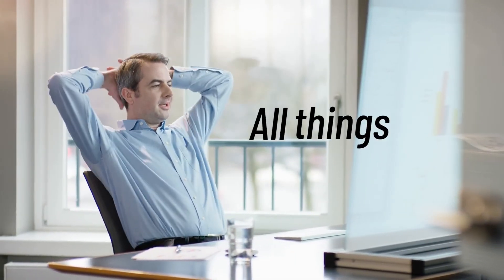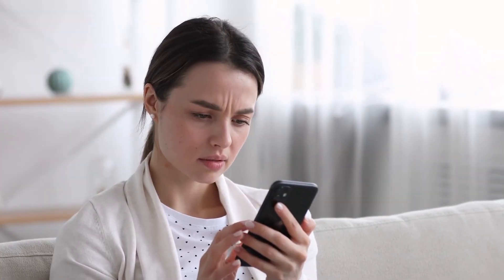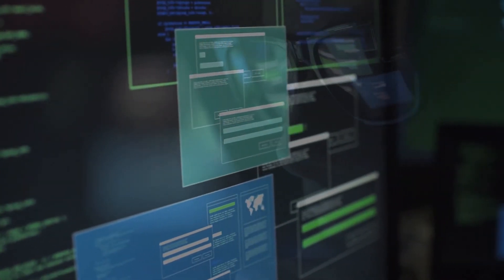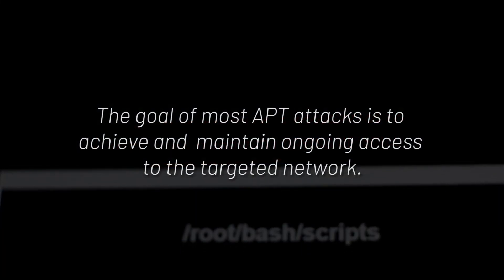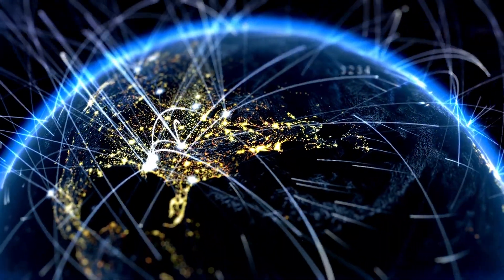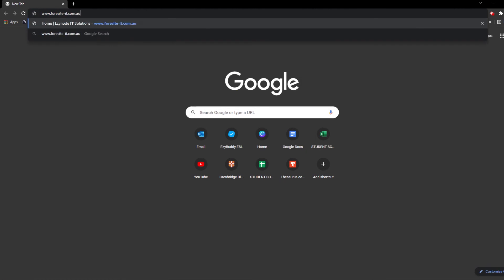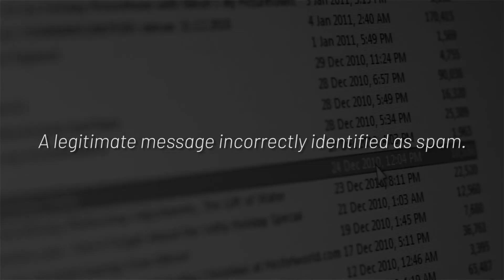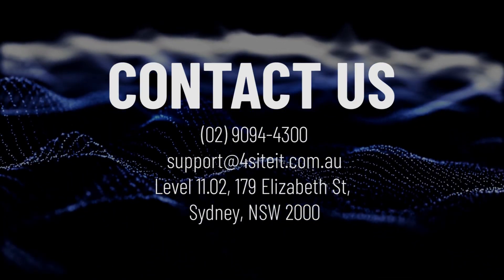Anti-Spam Tutorial Series Overview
We thought you might need help in defining some of the words mentioned all throughout the series. This video is going to straighten things out by providing simple explanations of commonly used terms about email security, protection, and filtering. The purpose of the series is also included.

WORDS DISCUSSED:
📧 Phishing 0:48
Phishing is a type of online scam where criminals impersonate legitimate organizations via email, text message, advertisement, or other means in order to steal sensitive information. This is usually done by including a link that will appear to take you to the company’s website to fill in your information – but the website is a clever fake and the information you provide goes straight to the crooks behind the scam.

📧 Ransomware 1:12
Ransomware is a type of malicious software that threatens to publish or blocks access to data or a computer system, usually by encrypting it, until the victim pays a ransom fee to the attacker.

📧 Spear-phishing 1:25
Spear phishing is a phishing method that targets specific individuals or groups within an organization. It is a potent variant of phishing, a malicious tactic that uses emails, social media, instant messaging, and other platforms to get users to divulge personal information or perform actions that cause network compromise, data loss, or financial loss.

📧 Malware 1:48
Malware, short for “malicious software,” refers to any intrusive software developed by cybercriminals to steal data and damage or destroy computers and computer systems. Examples of common malware include viruses, worms, Trojan viruses, spyware, adware, and ransomware.

📧 Advanced Persistent Threats (APTs) 2:09
An advanced persistent threat (APT) is a prolonged and targeted cyberattack in which an intruder gains access to a network and remains undetected for an extended period of time. APT attacks are initiated to steal data rather than cause damage to the target organization's network. The goal of most APT attacks is to achieve and maintain ongoing access to the targeted network rather than to get in and out as quickly as possible.

📧 Bayesian Filter 2:36
A Bayesian filter is an email spam filter. It looks for certain characteristics in emails and uses them to calculate the probability of that email being spam. For every spam characteristic found, a Bayesian filter will increase the probability that the email is spam. If the filter eventually estimates that the email has a 99% or higher probability of being spam, into the spam folder it goes.

📧 IP Address 3:03
An IP address is a number identifying a computer or another device on the Internet. It is similar to a mailing address, which identifies where postal mail comes from and where it should be delivered. IP addresses uniquely identify the source and destination of data transmitted with the Internet Protocol.

📧 2FA 3:23
Two-factor authentication (2FA) is an extra step added to the log-in process, such as a code sent to your phone or a fingerprint scan, that helps verify your identity and prevent cybercriminals from accessing your private information. 2FA offers an extra level of security that cyber thieves can’t easily access because the criminal needs more than just your username and password credentials.

📧 Domain Name 3:46
A domain name refers to your website address. This is what users type in a browser's search bar to directly access your website. A domain name is unique and cannot be shared between different sites. For example, foresite-it.com.au

📧 Subdomain 4:09
A subdomain is an additional part of your main domain name. Subdomains are created to organize and navigate to different sections of your website. You can create multiple subdomains or child domains on your main domain.

📧 False-positive 4:40
A false positive email message is a legitimate message that a spam blocker incorrectly identifies as spam.

📧 False-negative 4:49
A false negative, or missed spam, an email message is a spam message that a spam blocker does not correctly identify as spam.

📧 TLS (Transport Layer Security) 4:57
TLS is a data encryption technology that provides secure data transfers. It encrypts (or scrambles) all data sent from one system to another. Any third party that attempts to "eavesdrop" on the transfer will be unable to recognize the data.

Level 11.02, 179 Elizabeth St, Sydney, NSW 2000